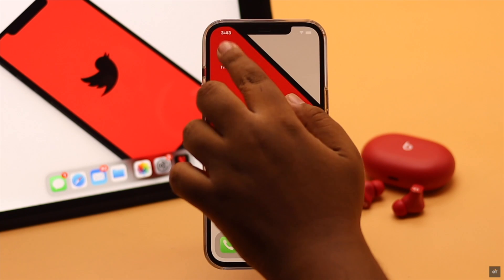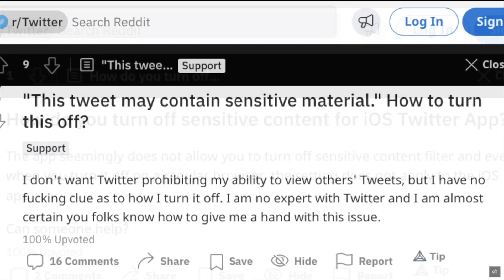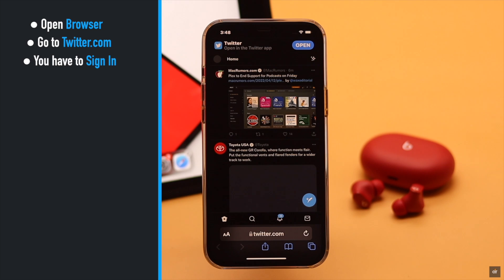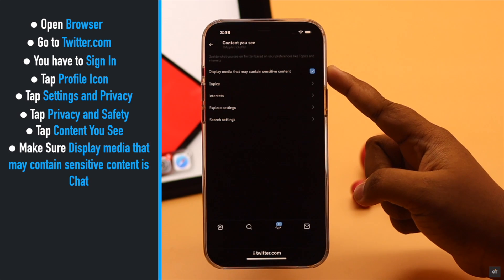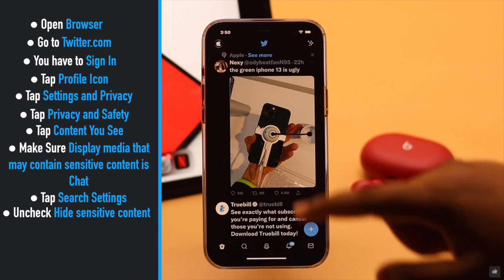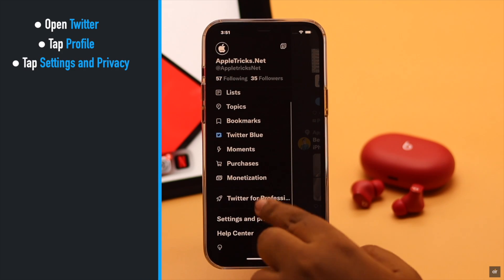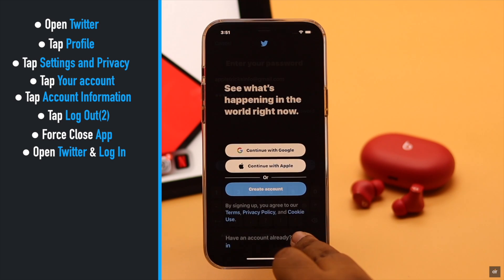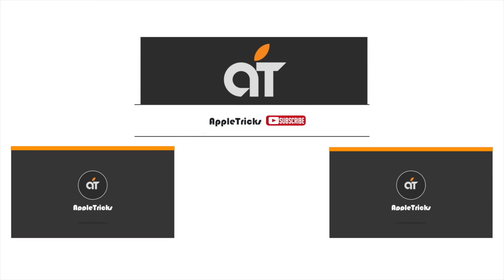Turn OFF Twitter Sensitive Content Settings on iPhone 2022 [How To]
Can't find a way to turn off Twitter Sensitive Content Settings on iPhone? In this video we will show you how you can TurnOffTwitterSensitiveContent on iPhone.

0:00 Intro
0:26 Turn Off Twitter Sensitive Content Setting
1:03 Fix Sensitive Content not Turning Off in Twitter